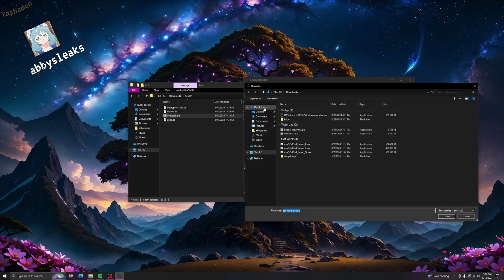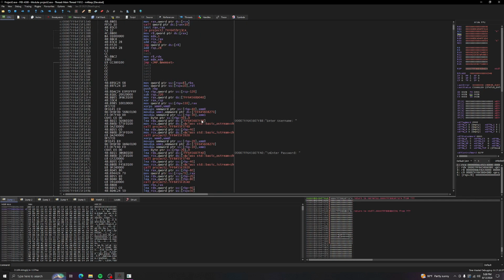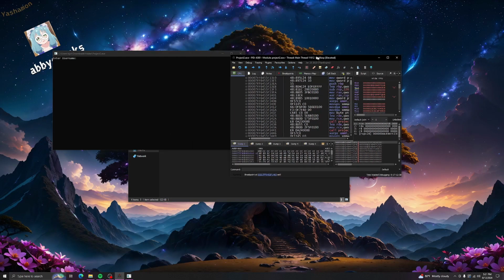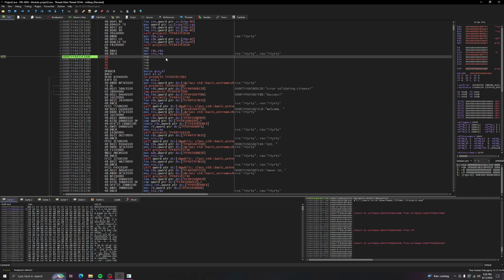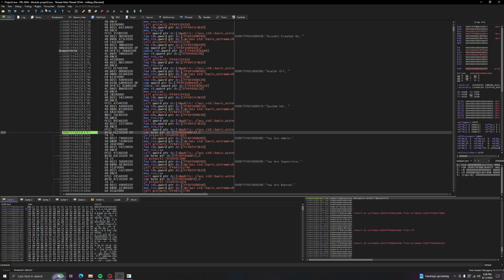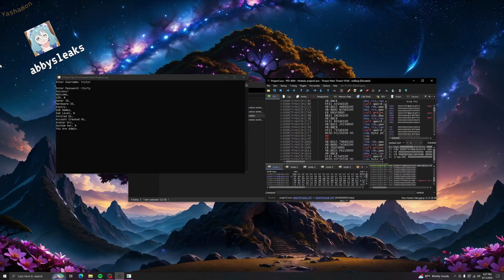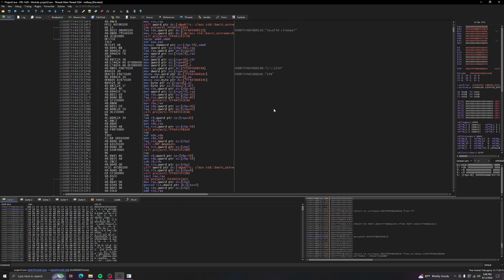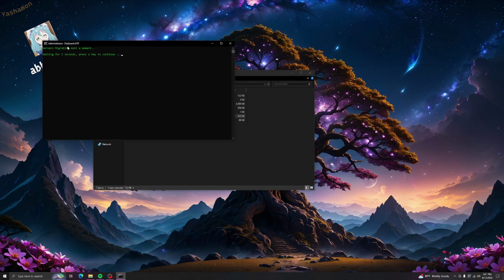WEEK #3 - CUSTOM AUTHENTICATION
More in depth on Customly Authenticated Loaders requiring server verification to continue through the client.

also, will be explaining the stack and further in depth on assembly instructions soon..

FILES I USED IN THIS VIDEO: mega.nz/file/WQQjAKhK#4RSi0BCdibqN3krS9fBUqZSKXLmxeibACFYsXA-7okU

This FREE course will include:
- Access to my debugging/reverse engineering tools in a pack
- Samples
- Tutorials
- Videos on my channel
- Free personal DMs
- Free personal help
- Static analysis development
- Dynamic analysis expert/mastery
- Dumping
- Assembling
- Reading assembly
- Scanning for certain things in the assembly
- Mastery of x64dbg / Detect It Easy (DIE)
- Intermediate vocabulary
- Learning about packers

tags (ignore)